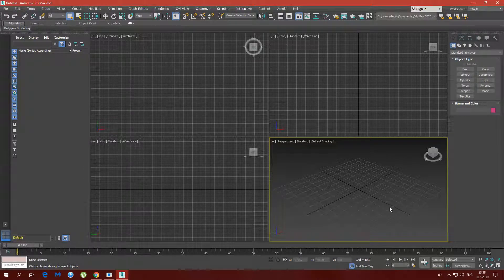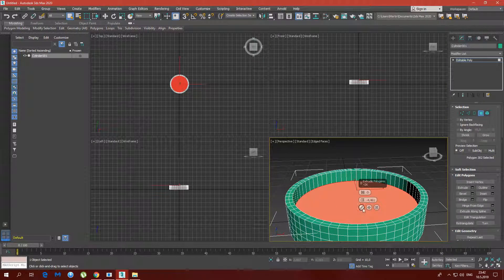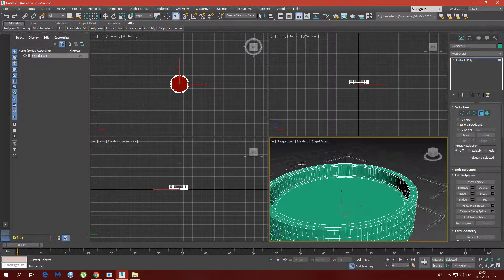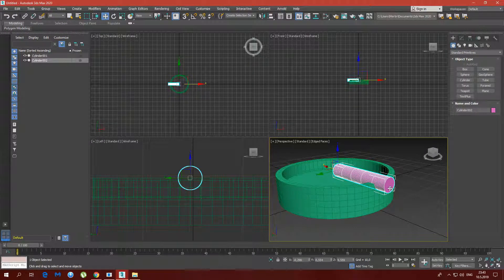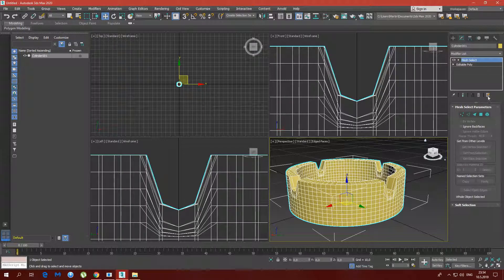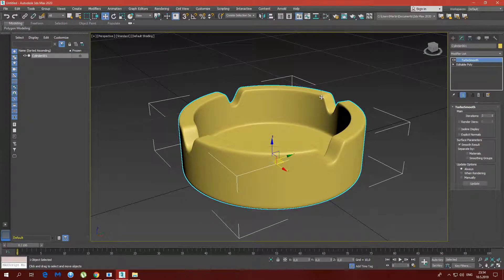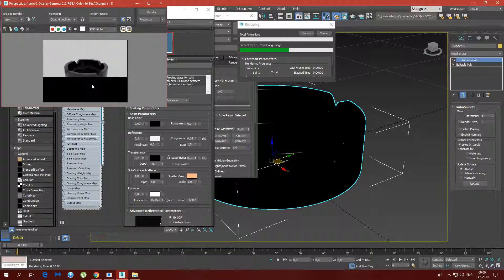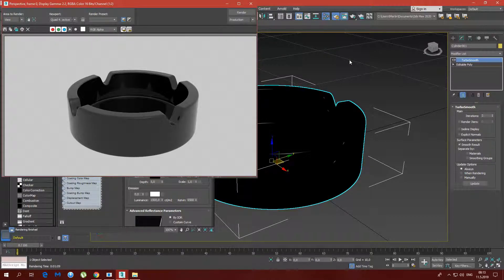3ds Max Modeling Tutorial - Ashtray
In this video I'm going to show you how to make an ashtray. Also, I'm going to talk about using boolean vs. vertex manipulation for the modeling and why I prefer polygon modeling. So basically this video is the clash of making ashtray using Boolean vs. Editable poly.

I've seen many tutorials where the editor use boolean to subtract the holes where the cigarette is supposed to be set. In this video I'm going to show you how it will effect the final results and why I personally do not use boolean when I plan to use TurboSmooth on an selection/object.

I’m a modeling enthusiast and I do 3ds Max for about a year now. I decided to do Youtube videos on 3ds Max tutorials and I hope I’ll have the support to continue and build through these simple and yet challenging models.

In near future I might do some beginners tutorials but I don’t want to promise anything.

Brave is a free and open-source web browser developed by Brave Software, Inc. based on the Chromium web browser. The Brave browser is a fast, private and secure web browser for PC and mobile. It blocks ads and trackers.
if you want to support me and to enjoy a faster ad-free browsing experience. Save Money. Block Ads & Trackers.